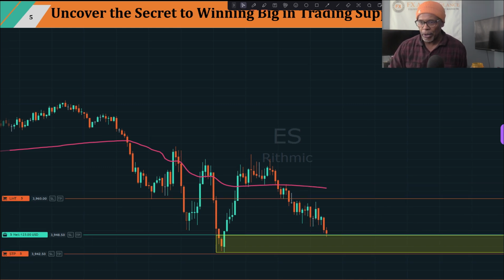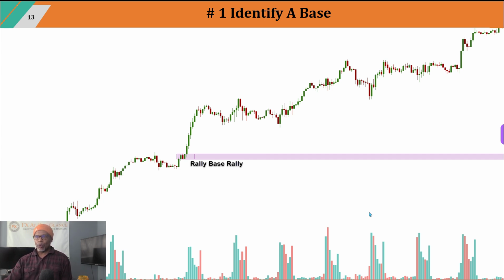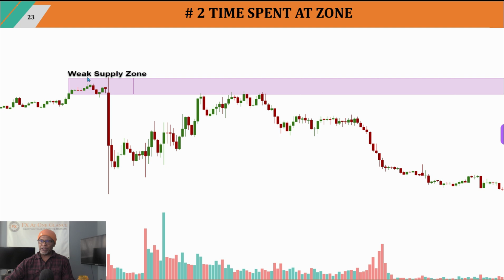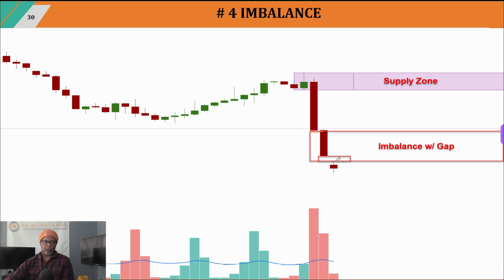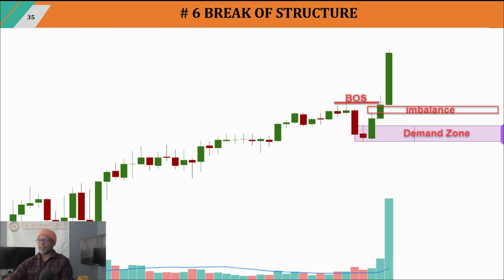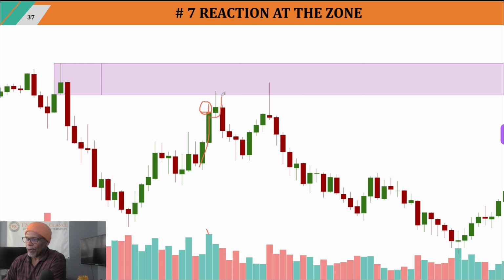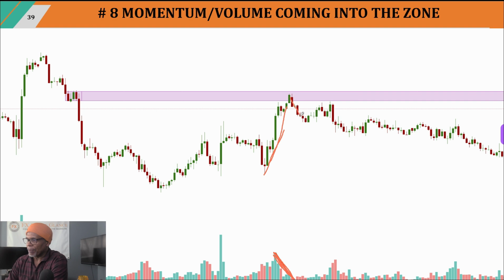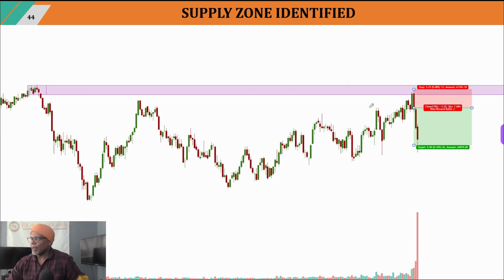Uncover The Secrets To Winning Big With Trading Supply and Demand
In this video, I will be showing you a smart money concept called supply and demand. I am sure many of you already heard about supply and demand and maybe even trade supply and demand, but today I will show you 8 things you need to look for to ensure a high probability trade setup. Supply and demand is used by retail traders to help them follow the footprints of institutional traders. No matter if you are a swing trader, day trader, or scalper, this strategy can help you become a successful trader.

Also, watch the related videos listed below to see the live trades taken using this concept. Hope you enjoy! If so, please let me know. thanks!

  FX AT ONE GLANCE

✅ Recommended tools

💬 Any questions?